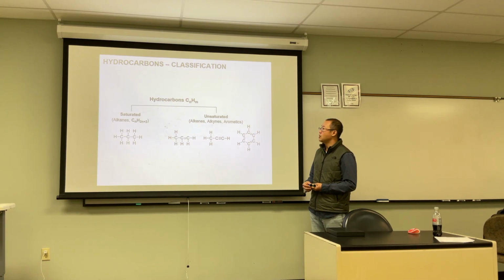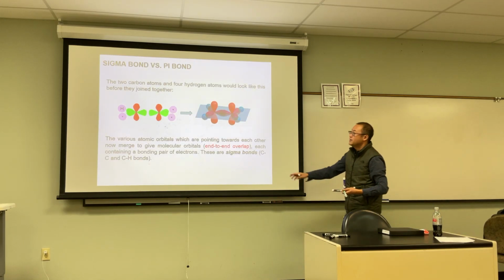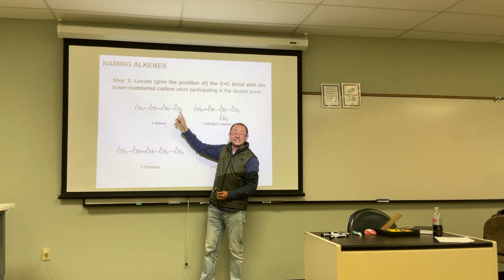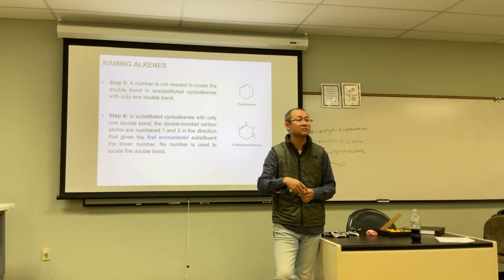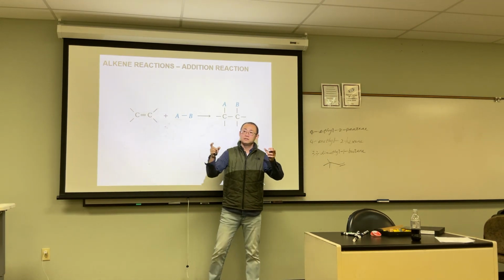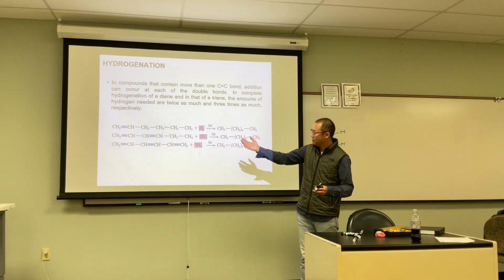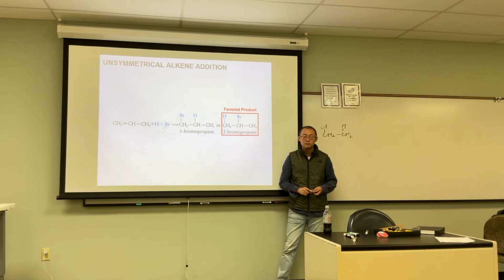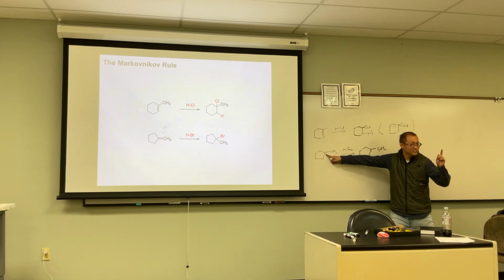CHEM 102 Chapter 2 Unsaturated Hydrocarbons - 2023 - 1